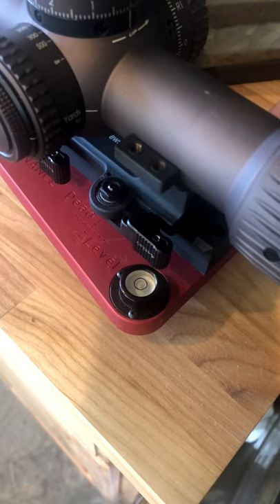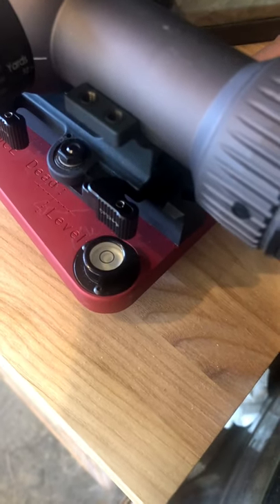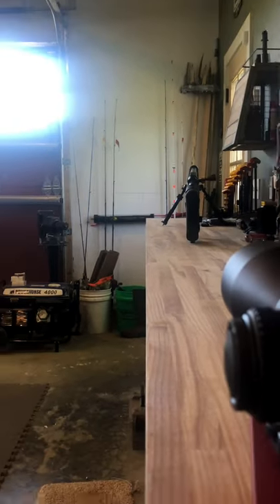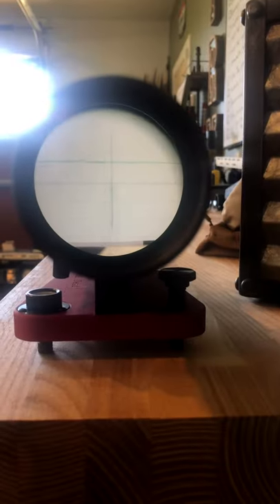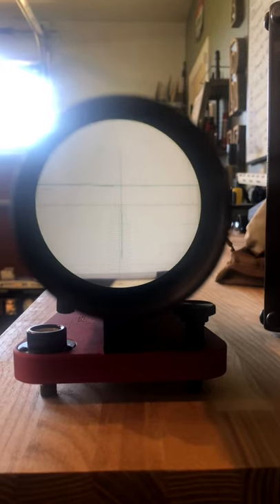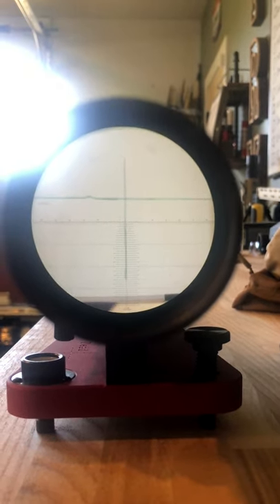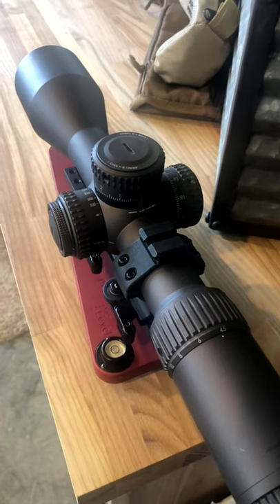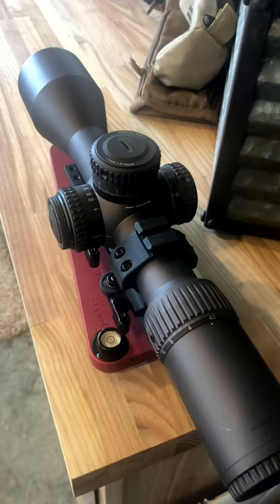Dead Level Your Scope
quick video highlighting the Dead Level scope leveling tool from Badger Ordnance. Use this to quickly and accurately level your precision rifle optic prior to mounting it on your rifle. Helps eliminate cant from the system for better long range performance.